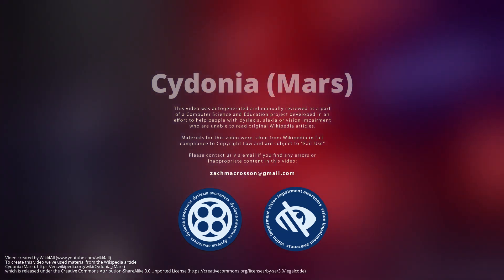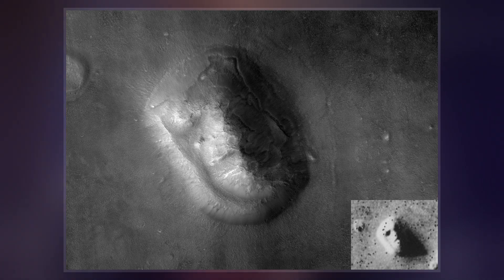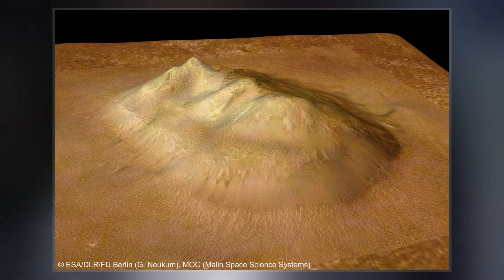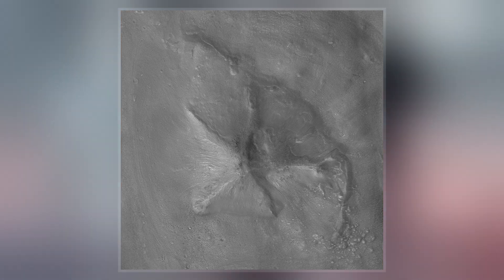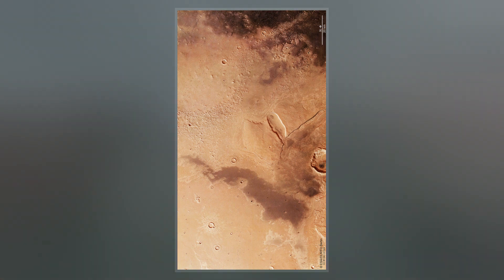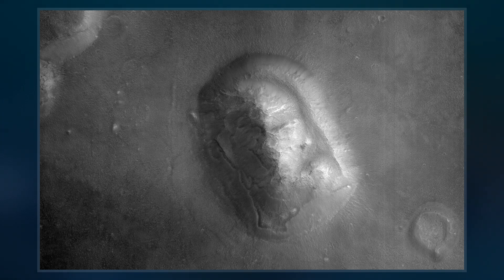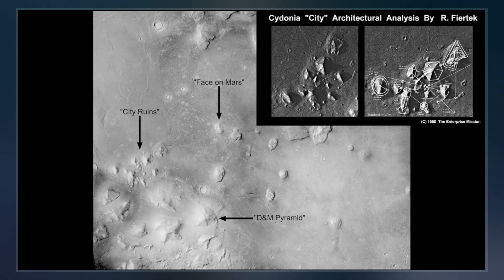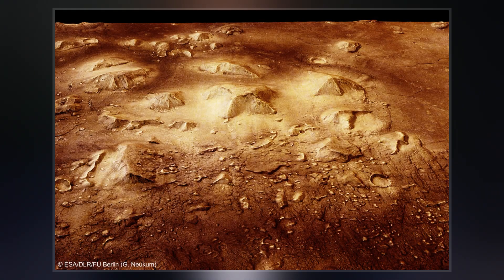Cydonia (Mars)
Cydonia  is a region on the planet Mars that has attracted both scientific and popular interest. The name originally referred to the albedo feature  that was visible from earthbound telescopes. The area borders the plains of Acidalia Planitia and the highlands of Arabia Terra. The region includes the named features Cydonia Mensae, an area of flat-topped mesa-like features; Cydonia Colles, a region of small hills or knobs; and Cydonia Labyrinthus, a complex of intersecting valleys. As with other albedo features on Mars, the name Cydonia was drawn from classical antiquity, in this case from Kydonia, a historic polis  on the island of Crete.